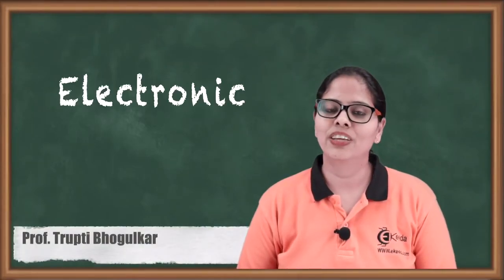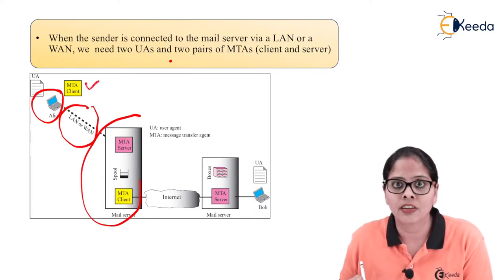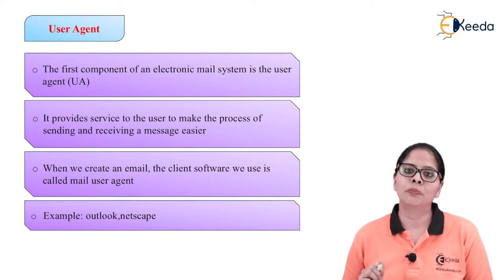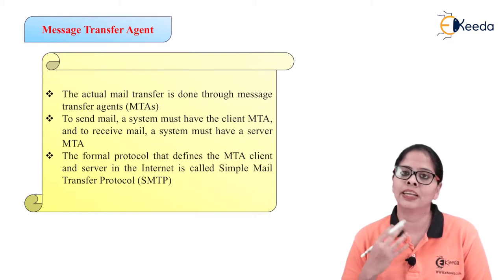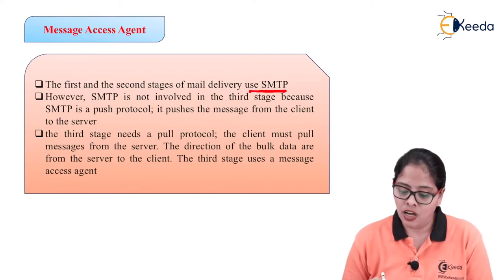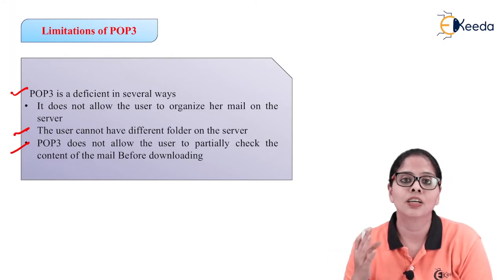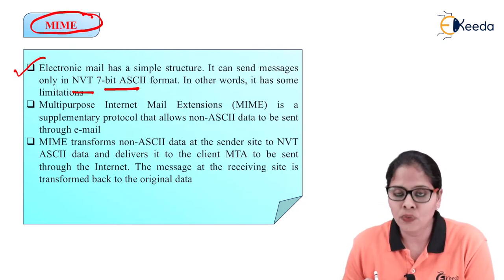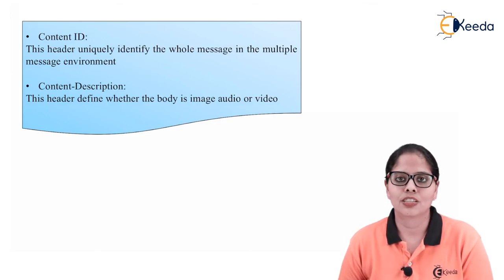Electronic Mail - Introduction to Internet - Internet Communication Engineering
Subject - Internet Communication Engineering

Video Name - Electronic Mail

Chapter - Introduction to Internet

Faculty - Prof. Trupti Bhogulkar

Access the Complete Playlist of Subject - Internet Communication Engineering

Happy Learning!